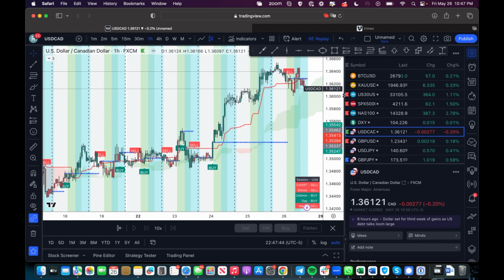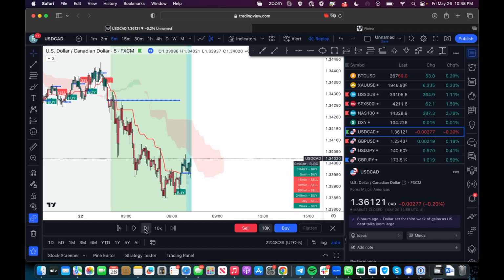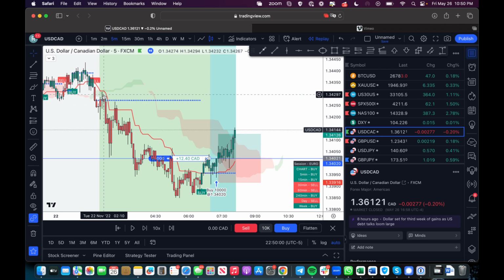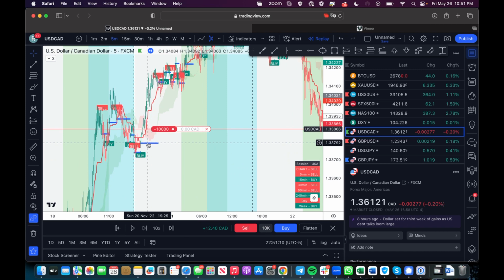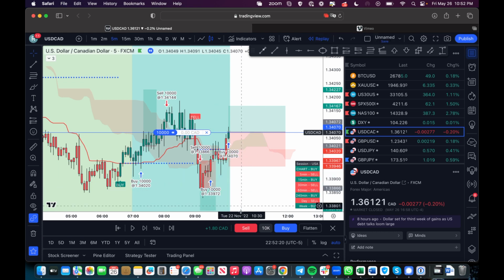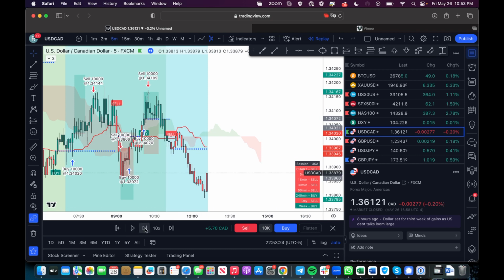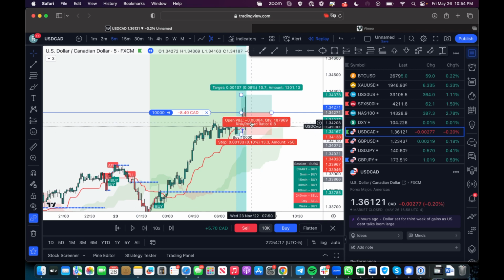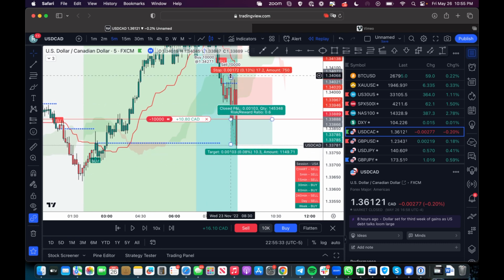USD/CAD Backtest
Backtesting USD/CAD using the EZ Trend Indicator.

Anything coded by EZ Trend Indicator should be thoroughly tested by the user. Even after testing EZ Trend Indicator is not responsible for any type of loss that occurs using his service. It is the USERS responsibility for all losses that may arise from any situation.  EZ Trend Indicator provides educational material only, this indicator should be used along with other trading strategies ex: supply/demand, HTF trends, momentum, volatile trading times, etc. EZ Trend Indicator is not responsible for any results while trading, we also encourage to test out this indicator on a demo (paper trading) account before ever trading live capital. Trading leveraged commodities contains a high amount of risk and you should never invest more than you are willing to lose. EZ Trend should not be strictly used to “buy” or “sell” by itself.

This service is only the code generation of indicators and/or strategies. EZ Trend Indicator is not selling a financial market strategy that is his own idea. Anything coded by EZ Trend Indicator is requested by the client and not an original idea from EZ Trend Indicator

EZ Trend Indicator is not a licensed professional therefore any advice given is his opinion.  Past performance indicated by any strategy or indicator does not guarantee future returns.